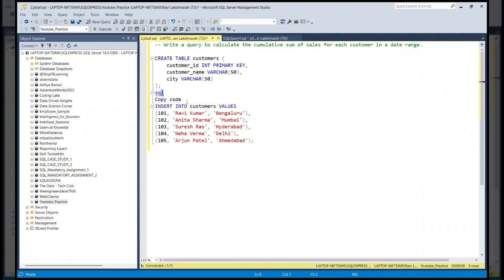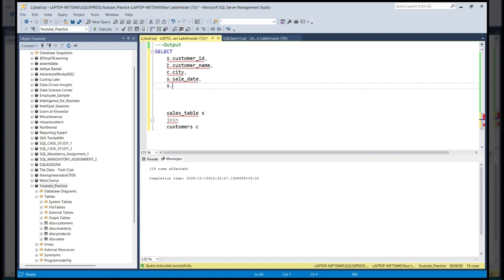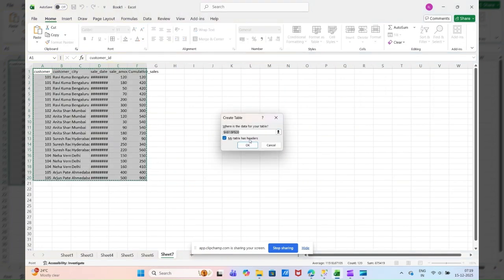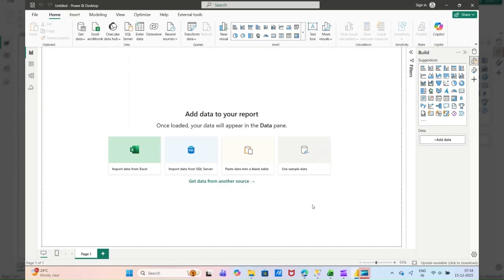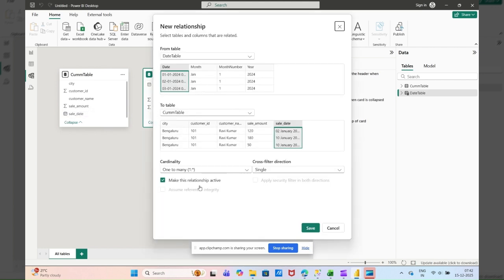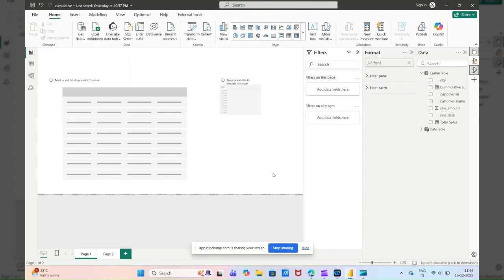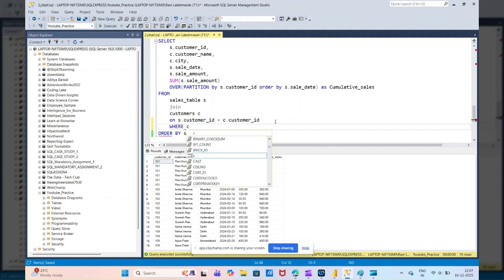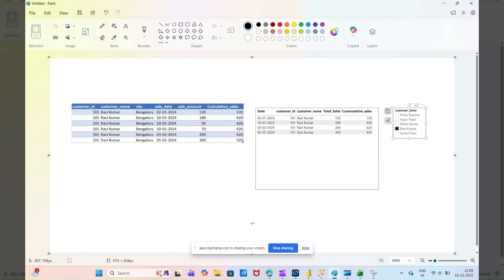2. How to find a query to calculate the CUMMULATIVE sum of sales for each customer in a date range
Hello Viewers,

I am uploading the SQL scripts
-- Write a query to calculate the cumulative sum of sales for each customer in a date range.

    customer_name VARCHAR(50),
    city VARCHAR(50)

INSERT INTO customers VALUES
(101, 'Ravi Kumar', 'Bengaluru'),
(102, 'Anita Sharma', 'Mumbai'),
(103, 'Suresh Rao', 'Hyderabad'),
(104, 'Neha Verma', 'Delhi'),
(105, 'Arjun Patel', 'Ahmedabad');

CREATE TABLE sales_table (
    sale_id INT PRIMARY KEY,
    customer_id INT,
    sale_date DATE,
    sale_amount DECIMAL(10,2),
    FOREIGN KEY (customer_id) REFERENCES customers(customer_id)

INSERT INTO sales_table VALUES
-- JAN 2024

-- Same customer, same day, multiple transactions

---Output
SELECT
 s.customer_id,
 c.customer_name,
 c.city,
 s.sale_date,
 s.sale_amount,
 SUM(s.sale_amount)
 OVER(PARTITION by s.customer_id order by s.sale_date) as Cumulative_sales
FROM
 sales_table s
 join
 customers c
 on s.customer_id = c.customer_id
 --WHERE c.customer_name = 'ravi kumar'
ORDER BY s.customer_id, s.sale_date;